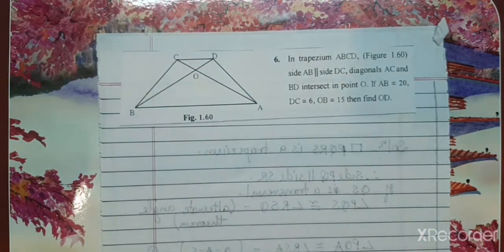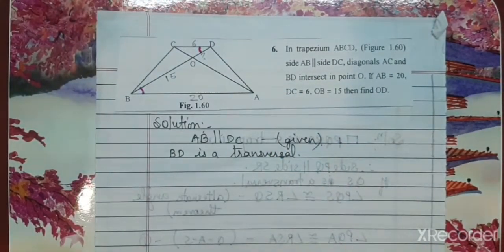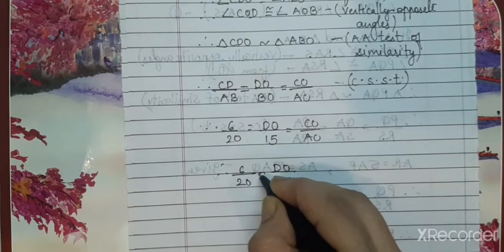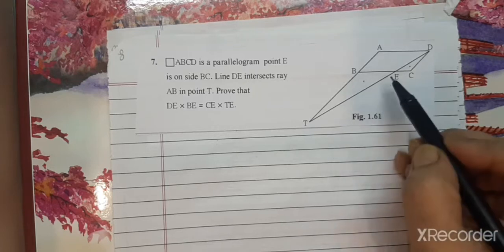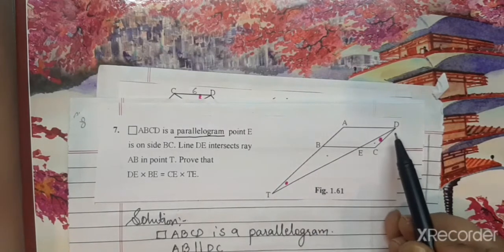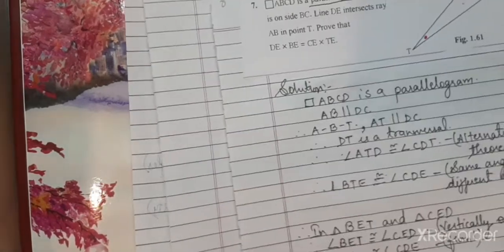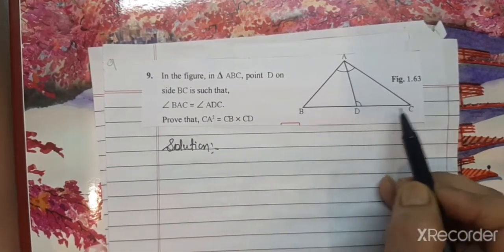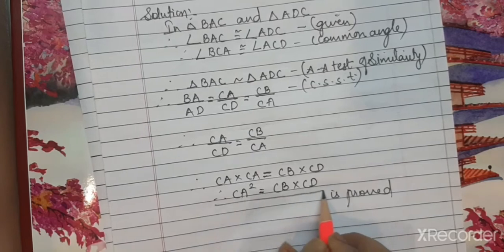Std X Geometry Similarity Practice Set 1.3 part ll